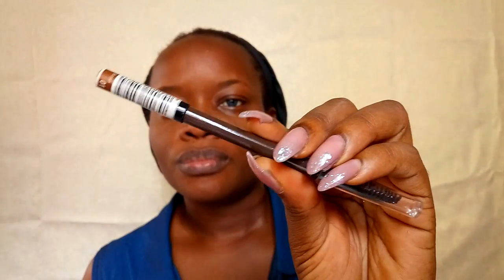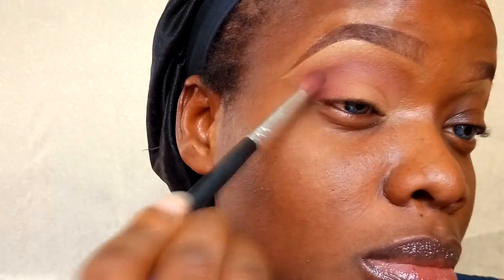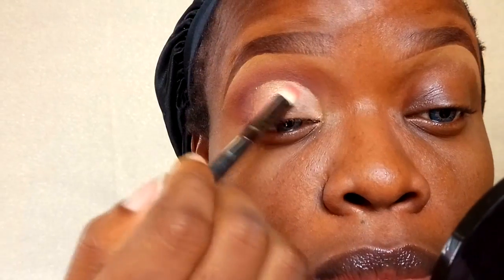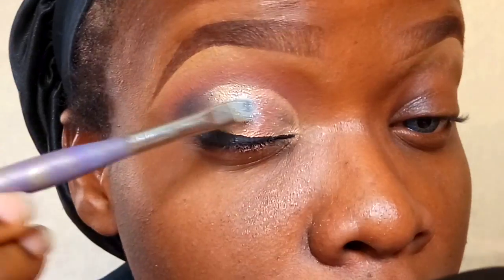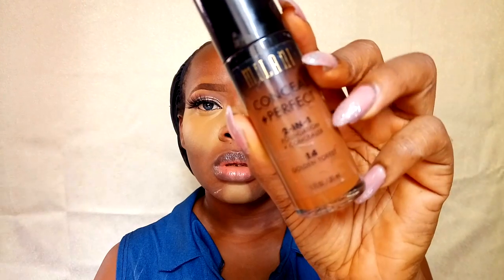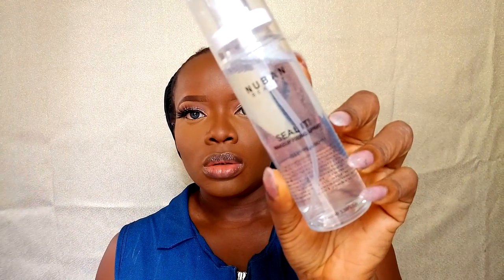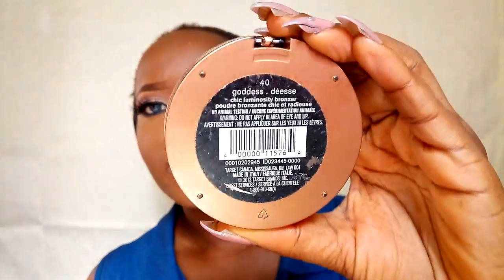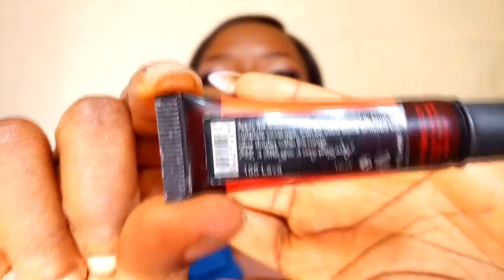Sparkly Intense Glitter Cut Crease and Orange lips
Today's video i'll be creating this really pretty glitter cut crease look and pairing it with orange lips. I hope you enjoy this video and how this look i created turned out if you enjoyed this video please give it a thumbs up and don't forget to subscribe... XOXO